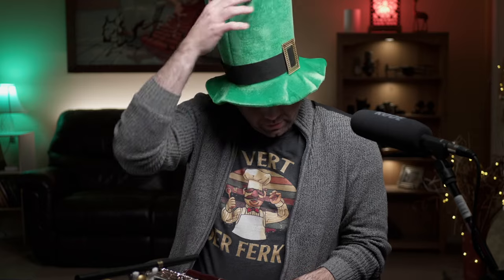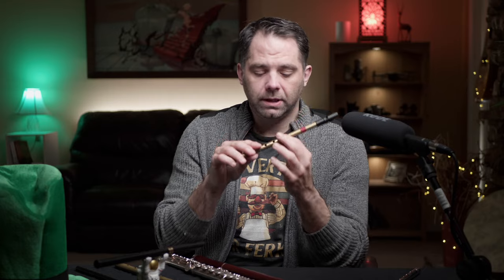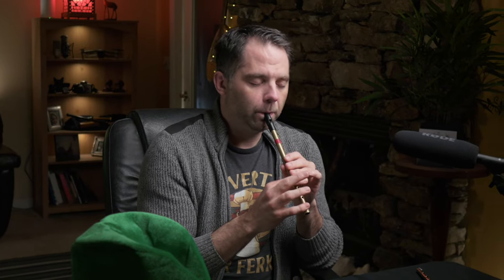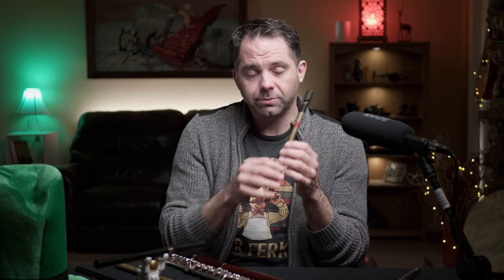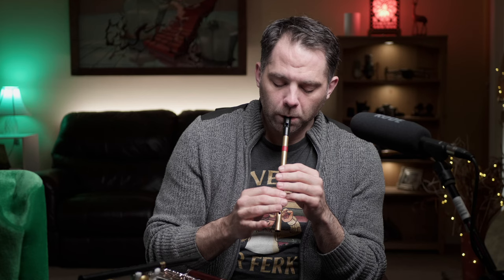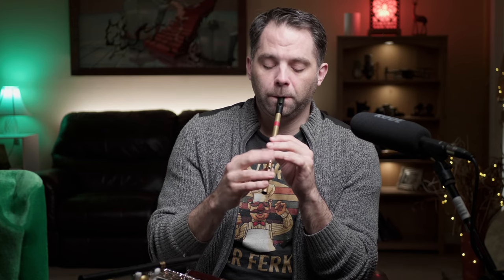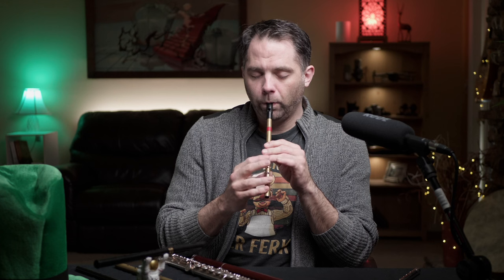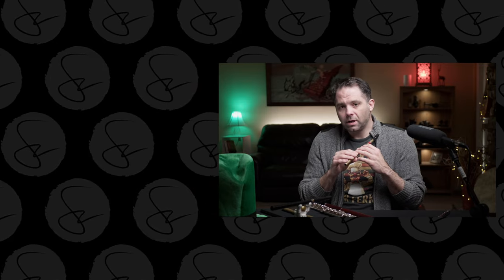The Parting Glass - Tin Whistle Lesson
Well happy St. Patrick's Day 2023 - I did this one on flute over a decade ago so I figured it's worth another look. One of my favorite Irish traditional songs, this can be played fairly freeform or fairly rhythmic and march-y.

My Gear
Action camera: GoPro Hero 7 Black
DAW: Logic Pro X
NLE: Final Cut Pro X
VFX: Apple Motion